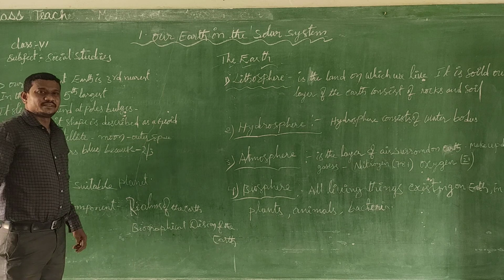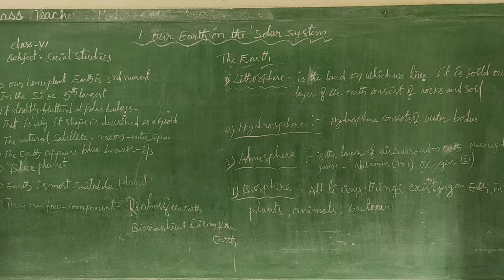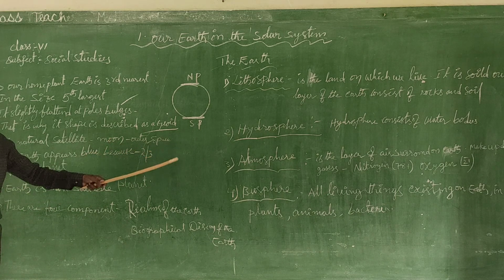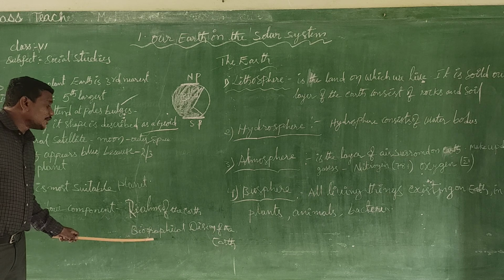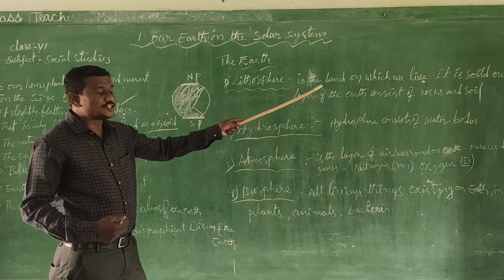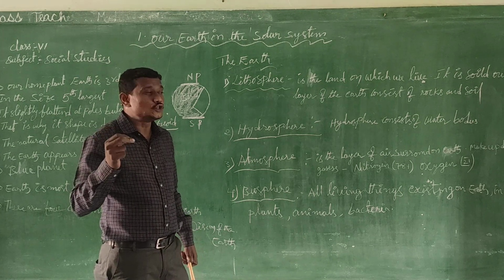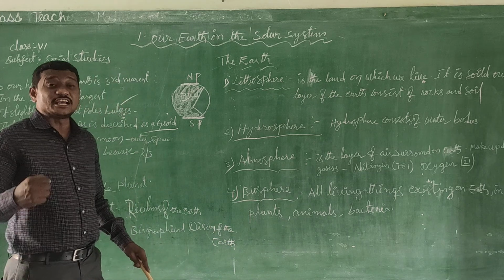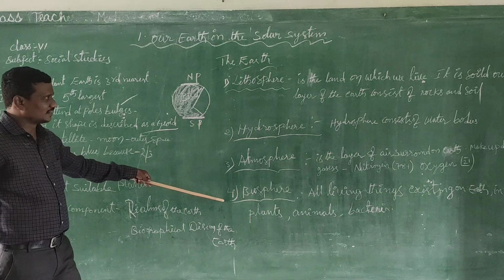Our Earth in the Solar system. Class 6th